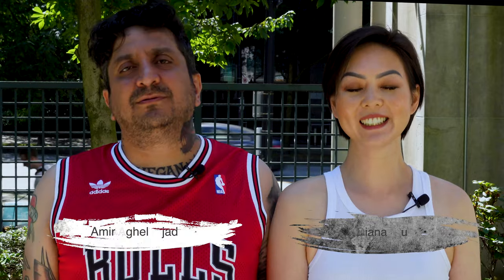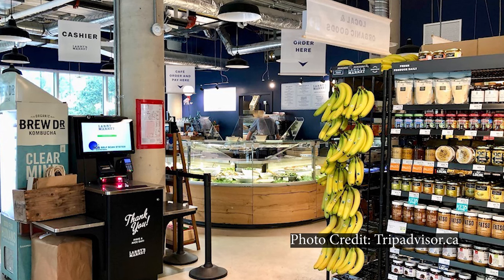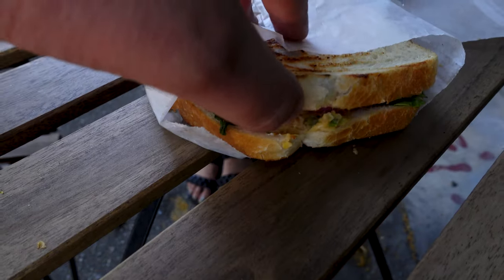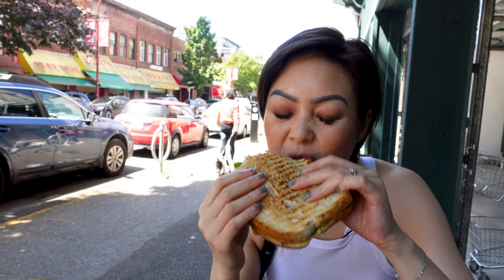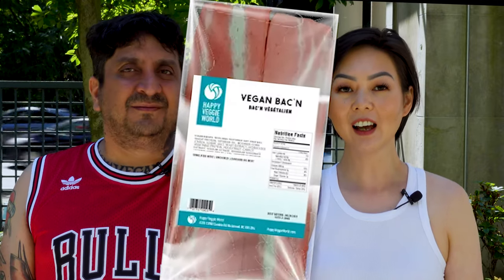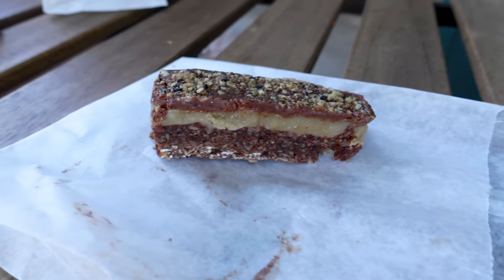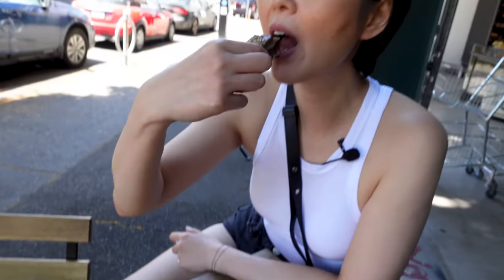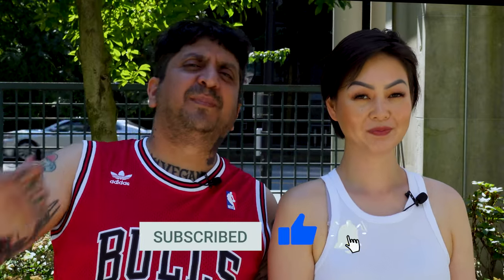Grocery Shopping As A Vegan at Larry’s Market in Vancouver’s Chinatown | VEGANTWOSOME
We suppose you might do your grocery shopping as a vegan at Larry’s Market if you live around Vancouver’s Chinatown. You might even decide to try out the food and drink at the cafe section of the store. This location in Chinatown is Larry Market’s second location, their first being in North Vancouver. We didn’t buy groceries, but we did make a visit for lunch and had the BLT, chickpea tuna sandwich and a tahini bar. There’s a small area at the front of the cafe with seating and also a few tables set up outdoors. While we ate, there were others also grabbing food or coffees. The selection in person is much slimmer than what seems available when you go to their website, so be prepared for that. As much we want to support local vegan friendly businesses, we’re super honest with our opinions, so we say how we feel in this episode.

Larry's Market (China Town)
Address:  291 E Georgia St, Vancouver, BC V6A 1Z6

Miss You Missing Me   Instrumental Version - Jane  The Boy
Determined - Hotham
keep-on-moving by lucky-sound Artlist
mess-i-made---instrumental-version by pizza-rat Artlist

0:00  - Pre-Show Comedy Gold
0:20  - Introduction
0:44  - Restaurant
2:22  -  The Food We Ordered
2:37  - Larry's Chickpea "Tuna" Sandwich
3:26  - Larry's Organic BLT Sandwich - Gluten Free
4:56 -  House-Made Salted Tahini Bar
5:41 -  Will We Return?
6:32 -  Please Subscribe
6:48 -  You May Also Like This...